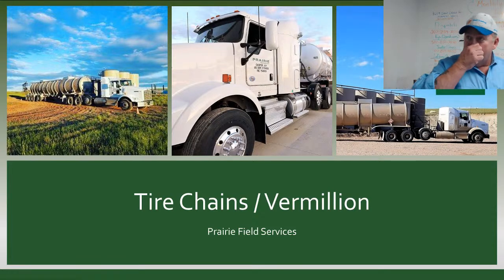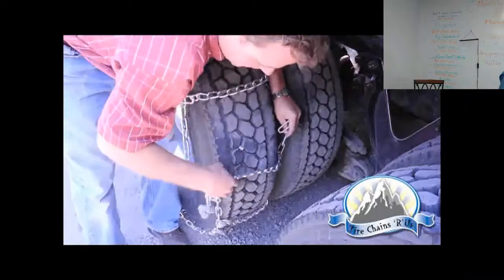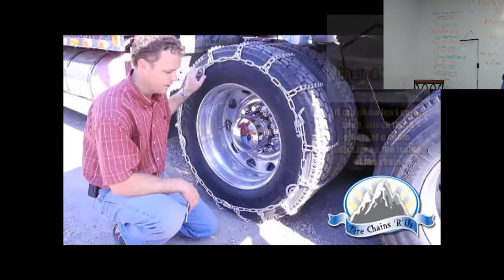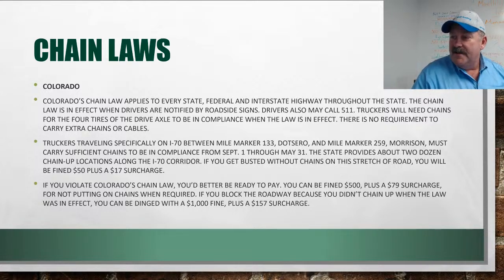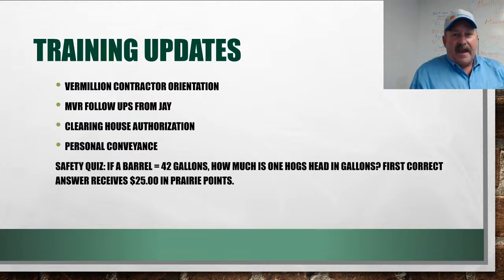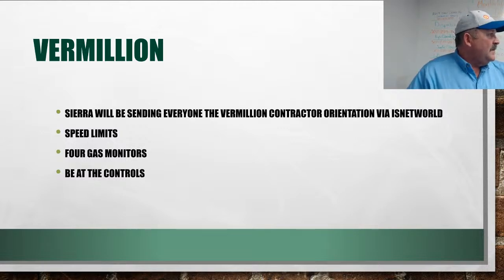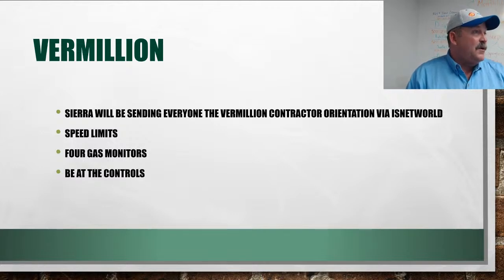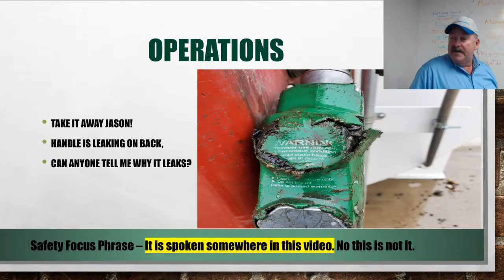Tire Chain/Vermilion 09-08-2020